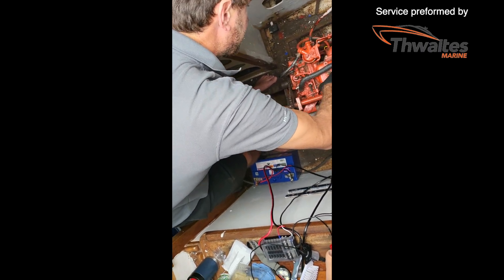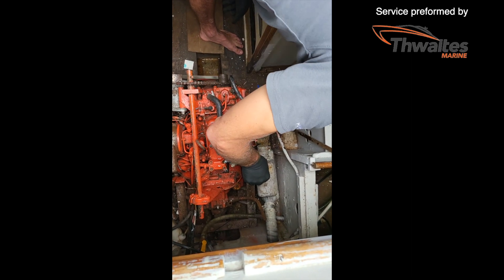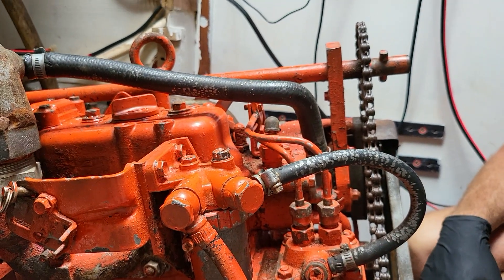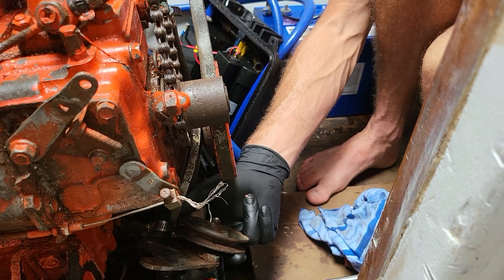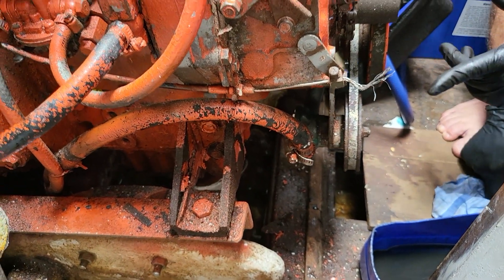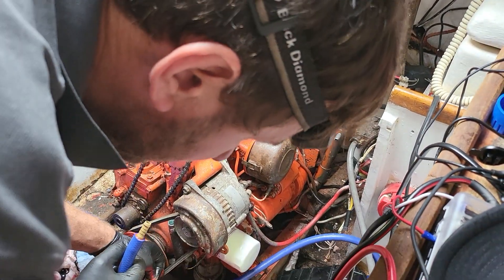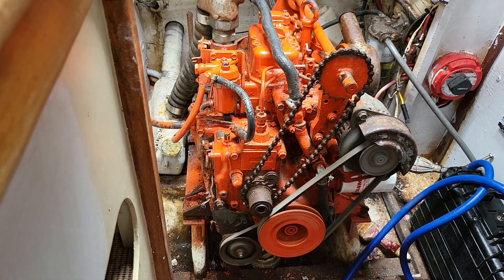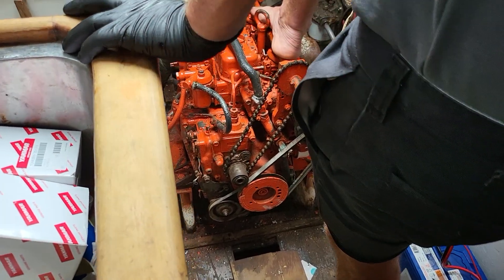Getting the Yanmar 2GMY Engine Serviced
One of the first things we had done was get the old Yanmar 2GMY Engine serviced by the professionals at Thawites Marine in Coffs Harbour.
A very professional bunch of people, and i am very happy with there work and would recommend them to anyone who needs there marine engine serviced.